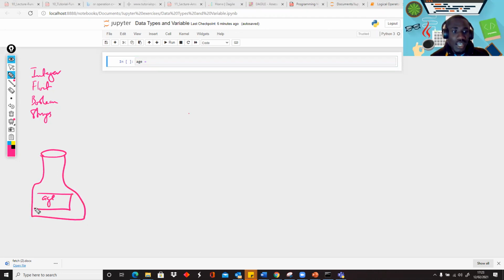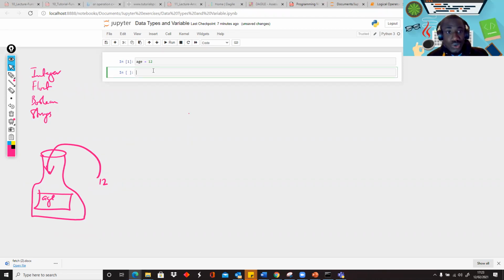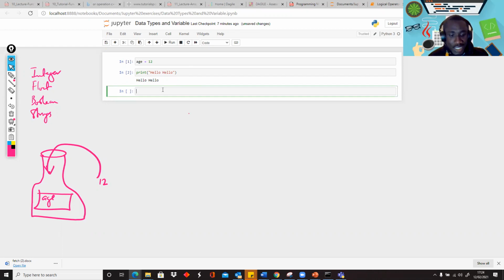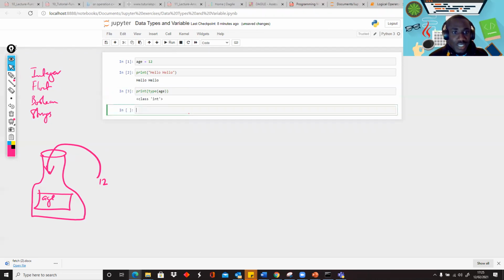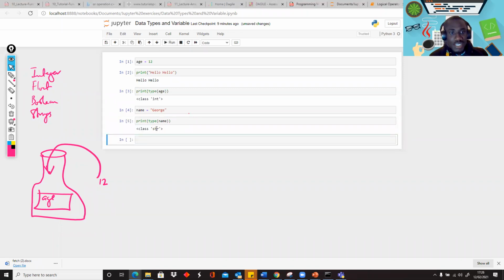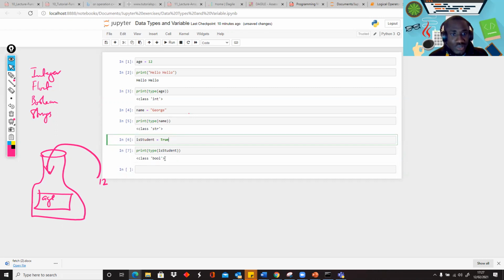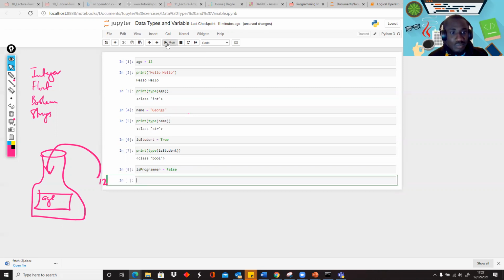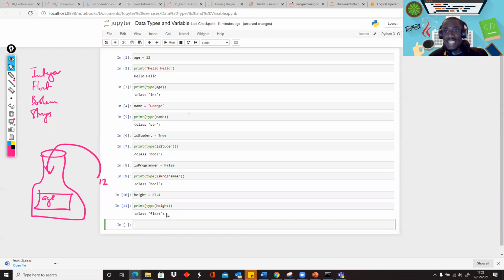Lesson 1 Data Types and Variables Practice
In this lesson we will look at the concept of data types and variables.